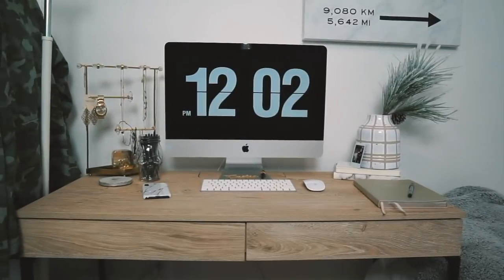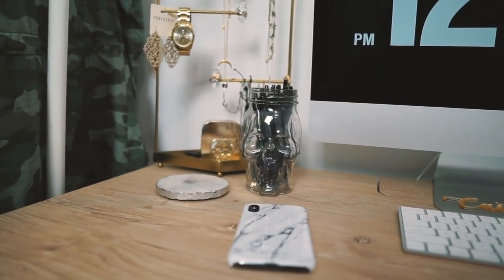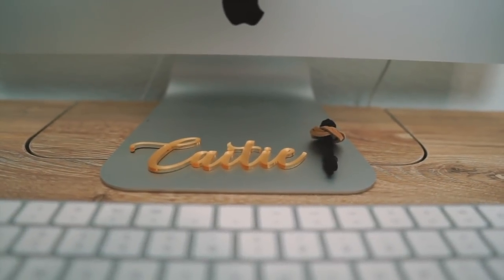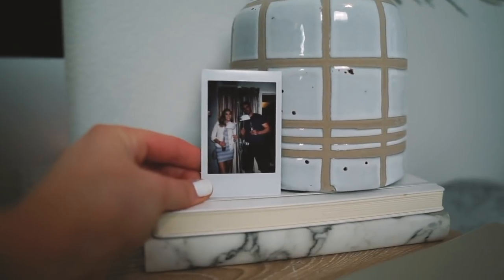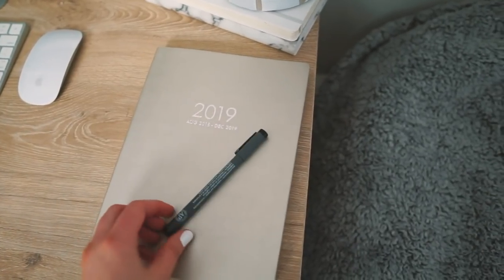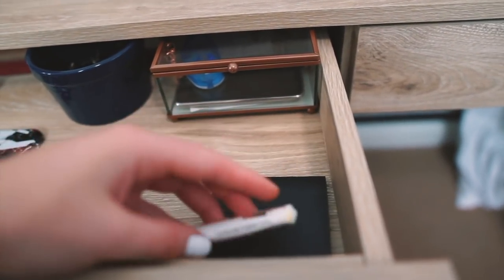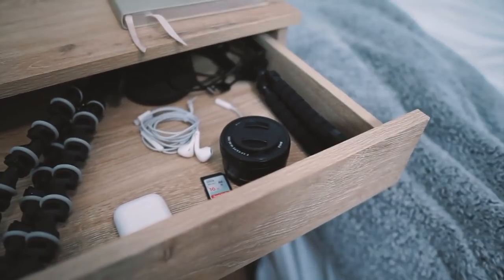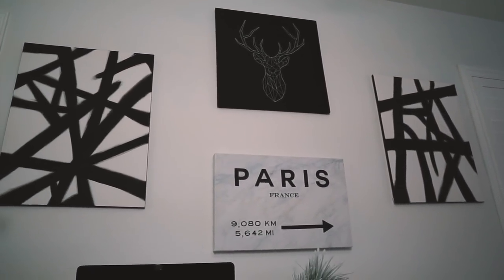Minimalist Desk Tour 2019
Minimalist desk tour for 2019!
Also I apologize for the footage being a bit shaky! My tripod was giving me so much trouble haha

ITEMS MENTIONED:
Desk: Target
Jewelry Stand: Urban outfitters
Marble Coasters: TJ Maxx
Marble Planner: Urban Outfitters
Gold Planner: Paper Source

I N S T A G R A M @itskathemily

→ itskathemily

MUSIC